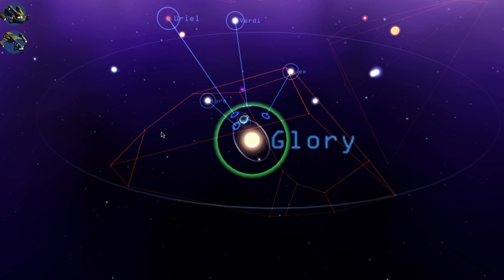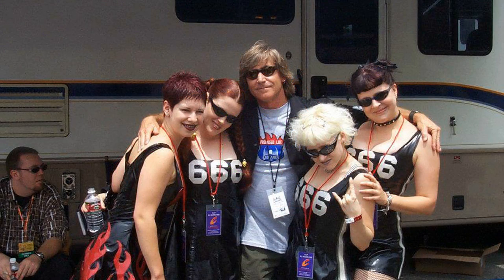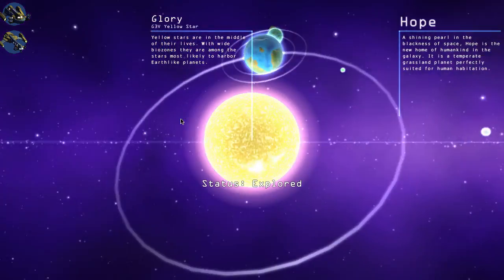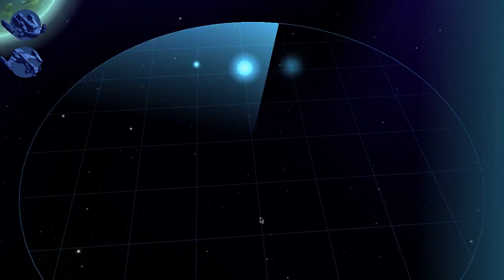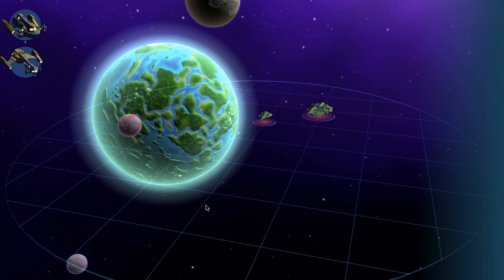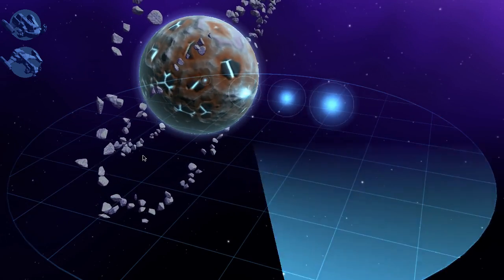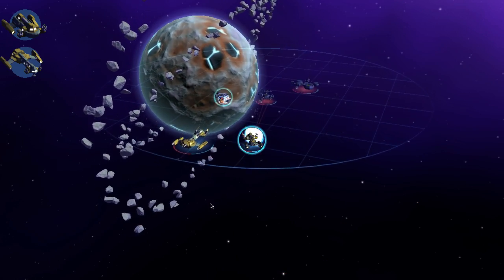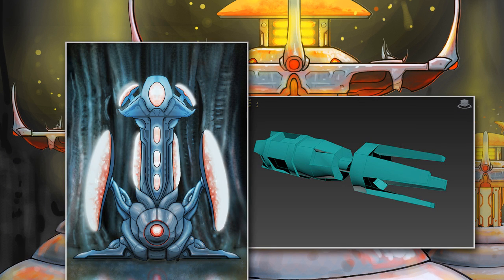Sea of Stars Update - October 2013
This video shows some new features like the hyperwave radar screen and multi-body systems. Sea of Stars will still only have one "primary" planetary body per system for you to explore (to keep the gameplay brisk), but moons and asteroid belts will add visual interest to special locations.